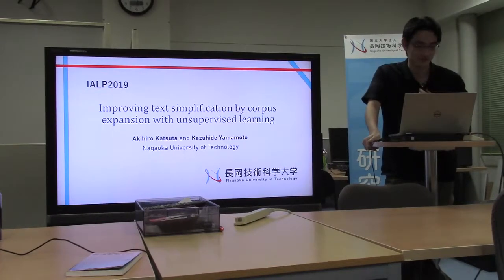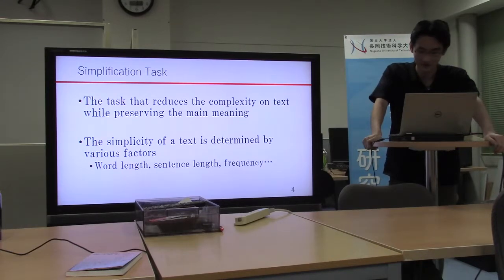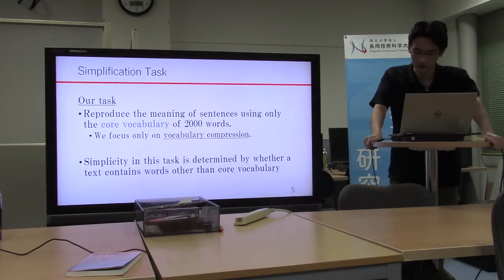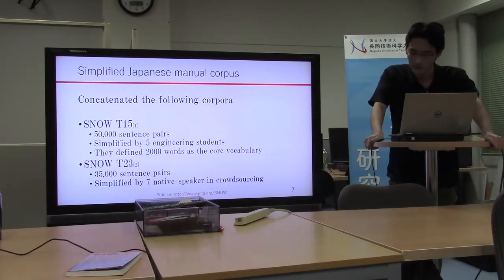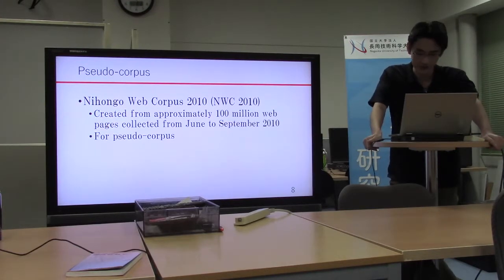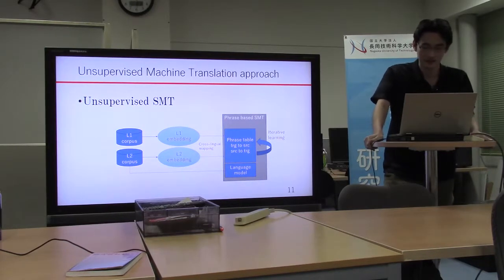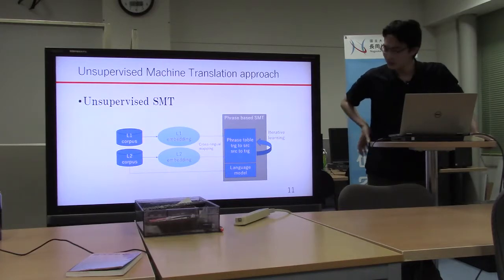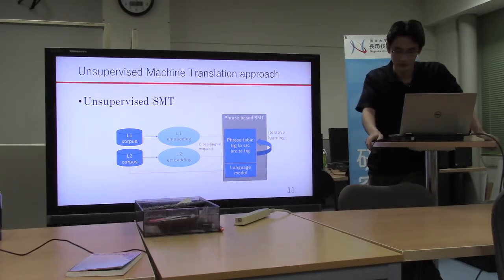Improving text simplification by corpus expansion with unsupervised learning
長岡技術科学大学 自然言語処理研究室
hAkihiro Katsuta and Kazuhide Yamamoto. Improving text simplification by corpus expansion with unsupervised learning. Proceedings of the International Conference on Asian Language Processing (IALP 2019), pp.216-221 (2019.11)